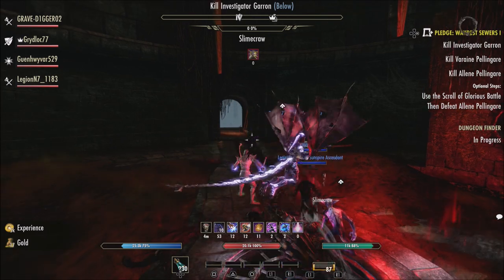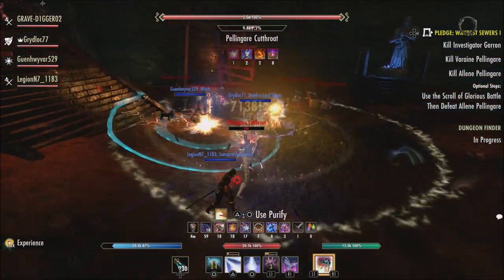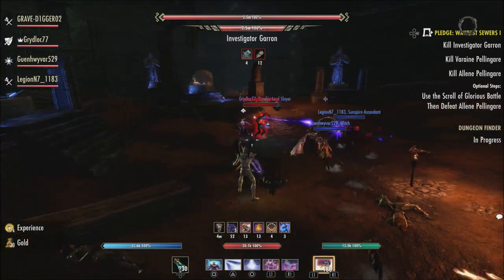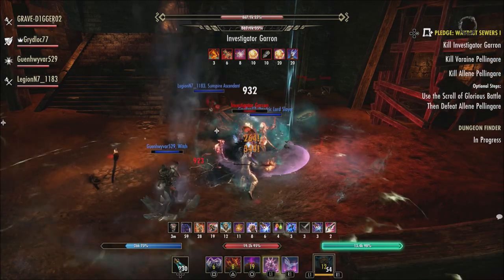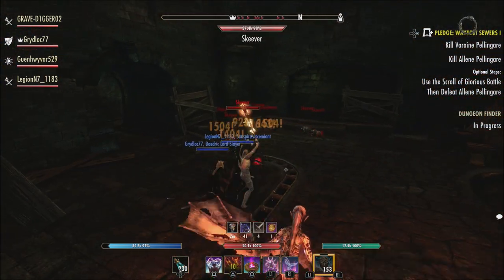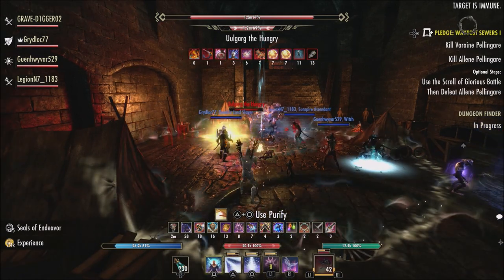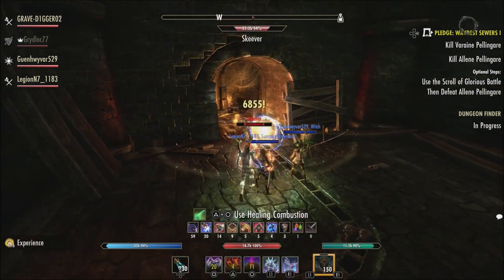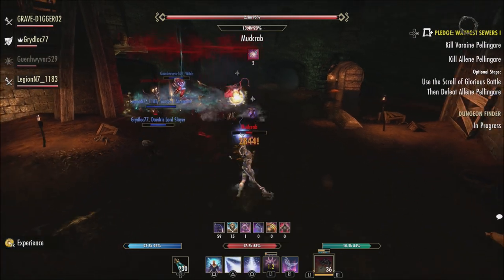🎃WITCHES FESTIVAL DETAILS | Elder Scrolls Online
The witches festival is coming to the elder scrolls online next week.